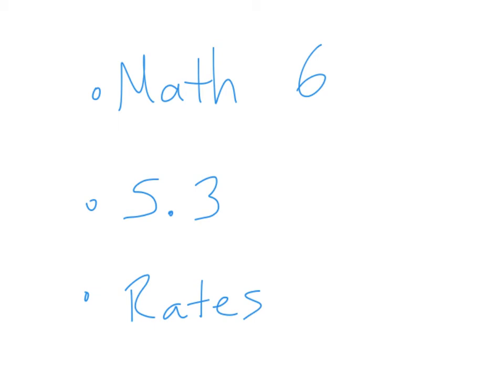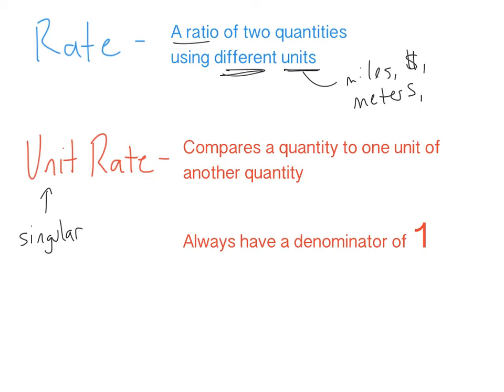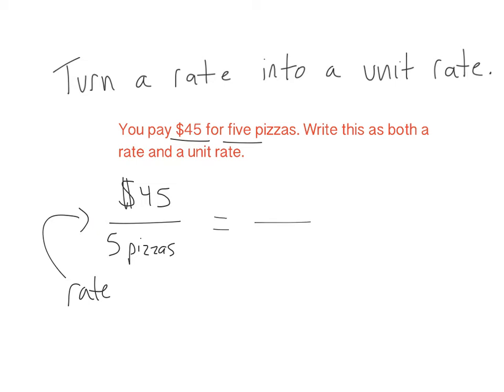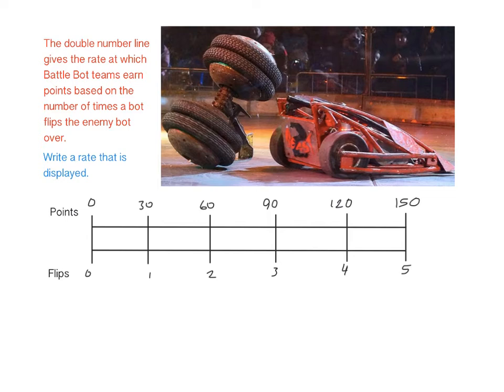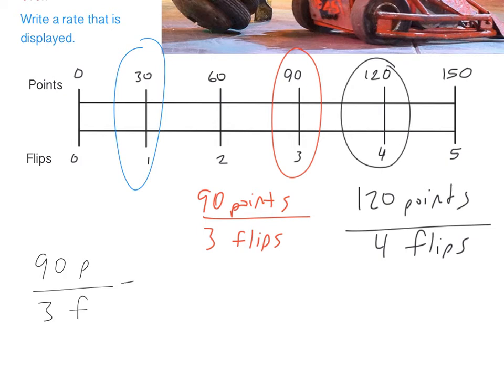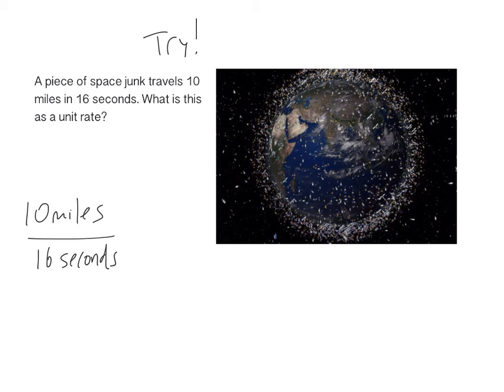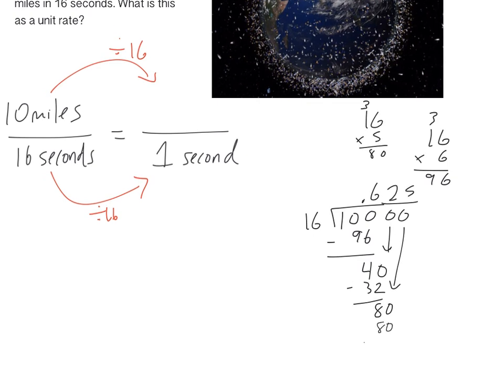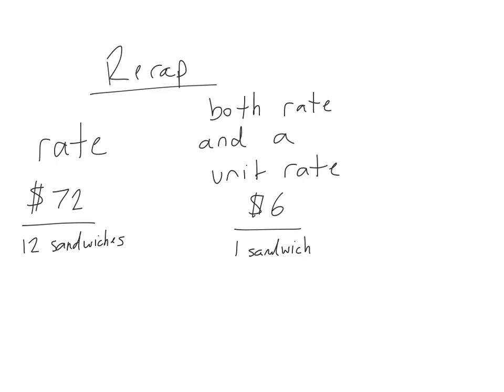Math 6 - 5.3 - Rates